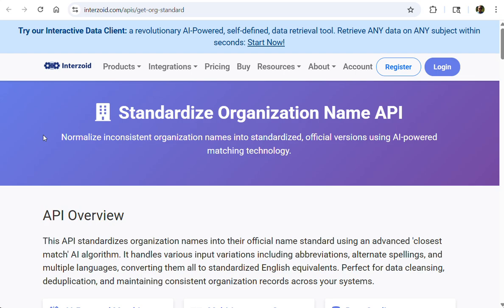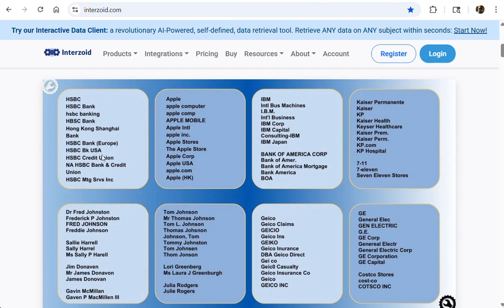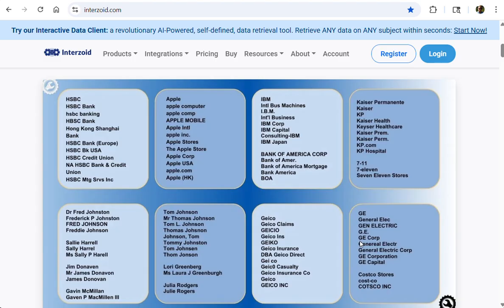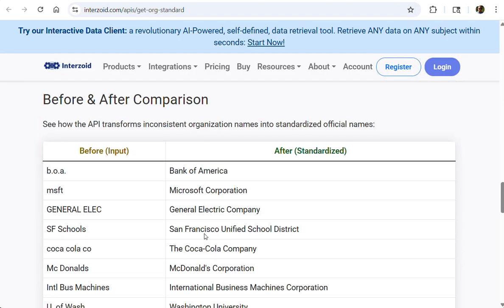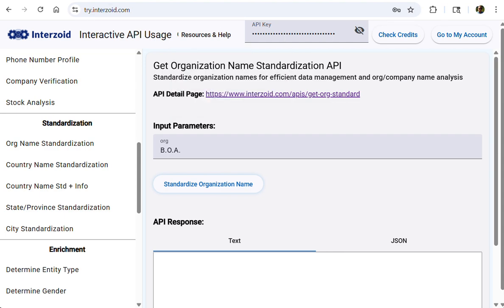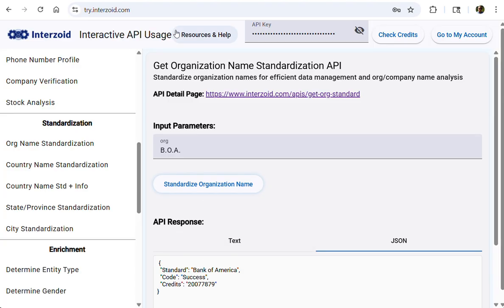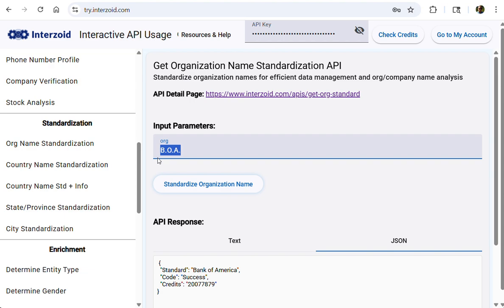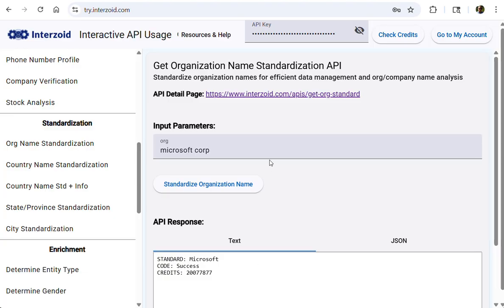Data Cleansing and Data Quality: Standardize Company and Organization Names via API or Batch Mode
Normalize inconsistent organization names into standardized, official versions using AI-powered matching technology.

For example, variations such as "GE", "Gen. Electric", "GE Corp", etc. get automatically standardized via the API call.

This API standardizes organization names into their official name standard using an advanced 'closest match' AI algorithm. It handles various input variations including abbreviations, alternate spellings, and multiple languages, converting them all to standardized English equivalents. Perfect for data cleansing, deduplication, and maintaining consistent organization records across your systems.

Advanced algorithm finds the closest official match for any organization name variation, handling abbreviations, typos, and alternate spellings.

Standardizes organization names across multiple languages into English equivalents, enabling global data consistency.

Improve data quality, enable accurate deduplication, and ensure consistent organization names across all your business systems.